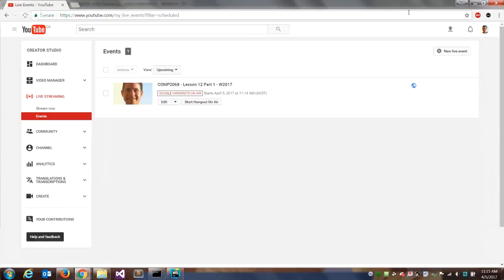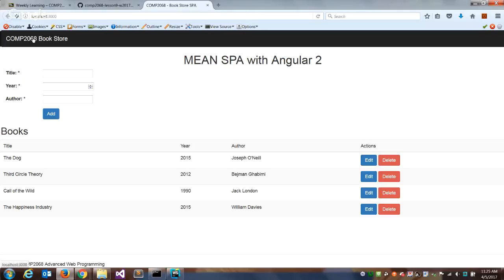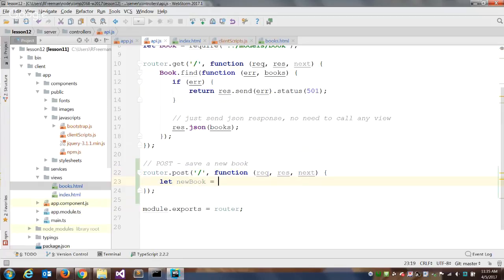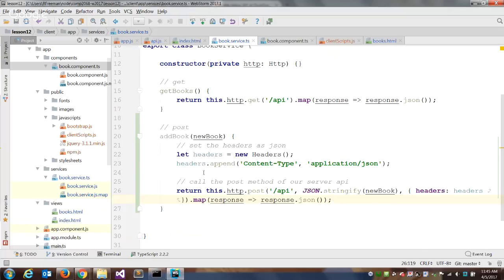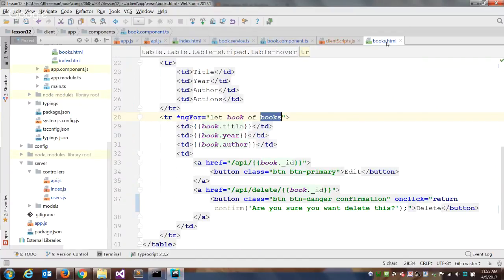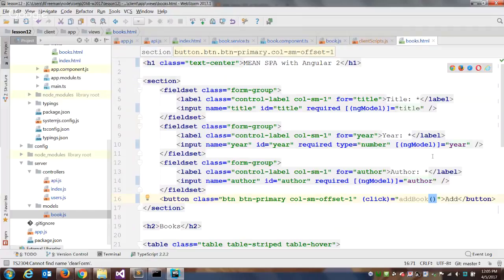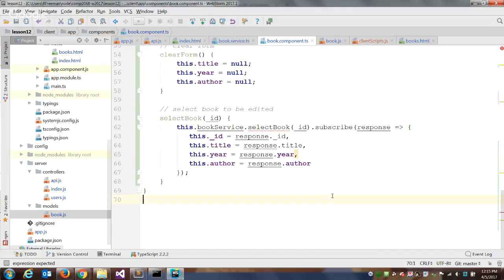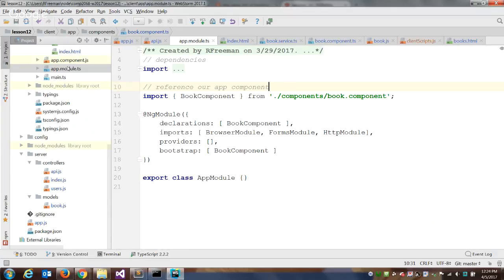COMP2068 - Lesson 12 Part 1 - W2017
Add, edit, delete with Angular 2 and Node